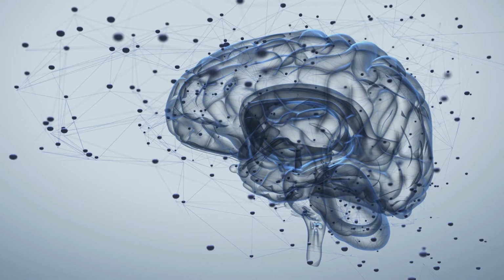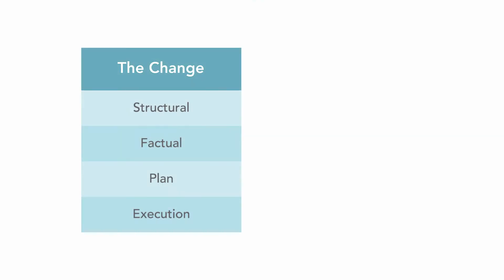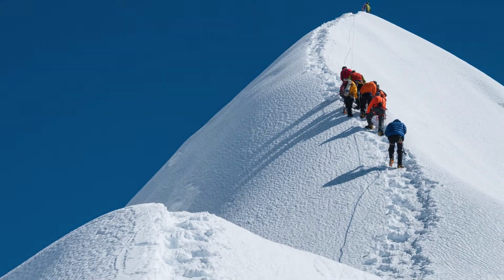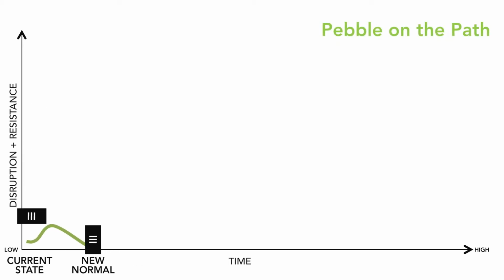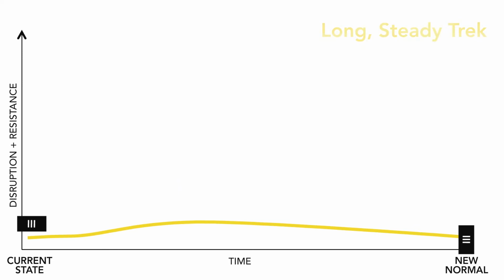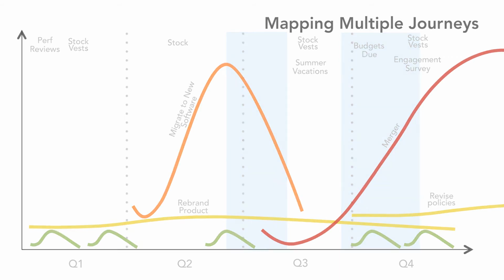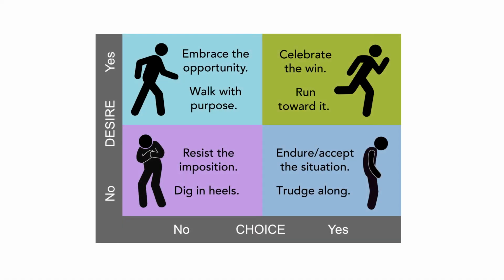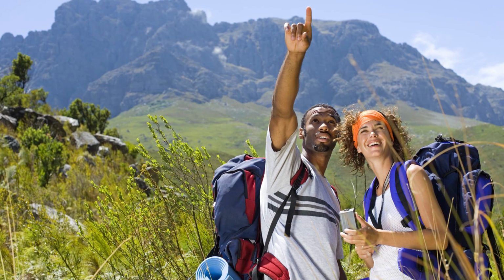Train the Trainer: Change Quest® Model - Overview | Britt Andreatta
Britt Andreatta introduces Facilitator Training for Change Quest®.

Change is a process, not an event. The reason 50-70% of change initiatives fail is that typical change management products don't take in to account human biology and that we are wired to resist change. The success of any change initiative lives in your ability to help get your people (employees, clients, stakeholders) through it without harming the culture or trust of your organization.

Change Quest® is based on Dr. Britt Andreatta's research on the neuroscience of change and offers a new, highly effective way to ensure that your change initiatives succeed.

Complete the highly engaging online facilitation training where you will learn how to deliver the Change Quest® learning solution to help your organization thrive through change. Micro-learning self-paced modules make it easy for you to become knowledgeable in the model as well as all the materials in the extensive Facilitator’s Kit.

► Useful?